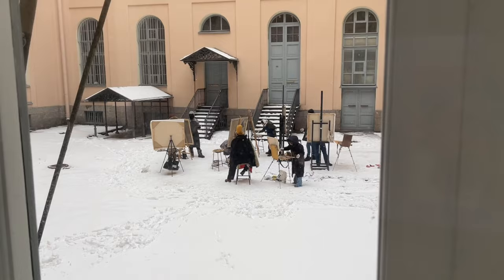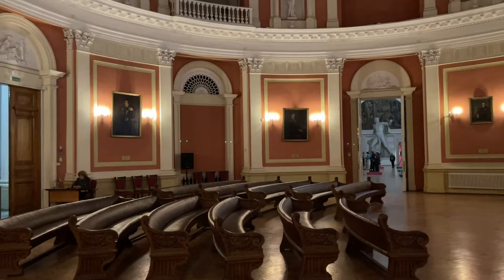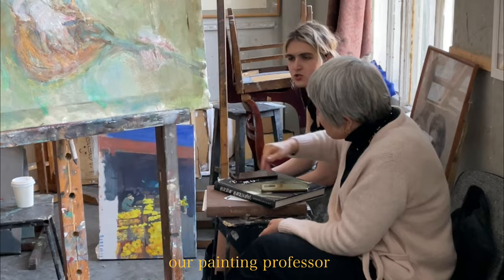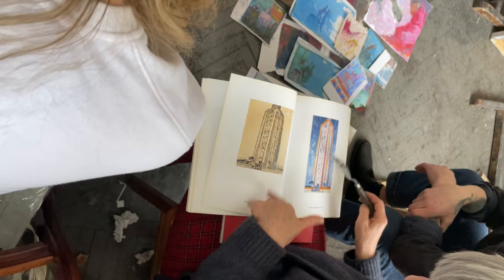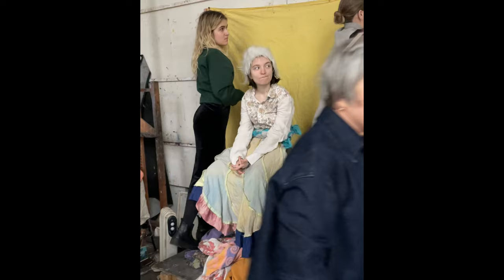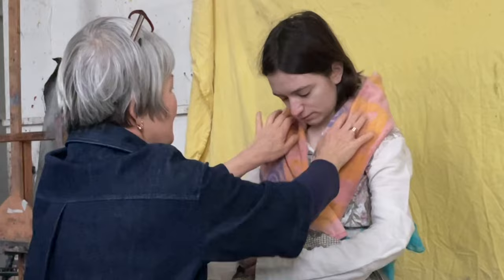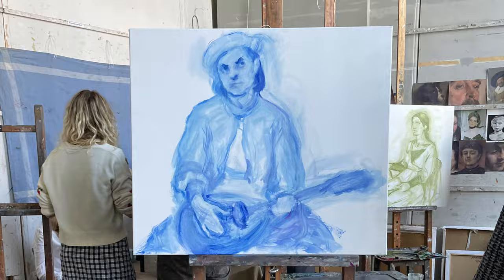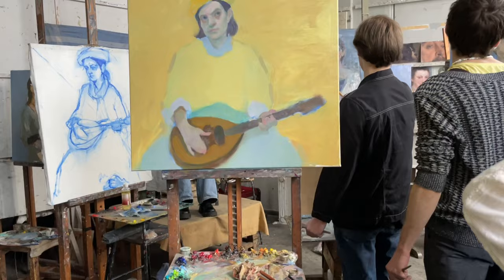cozy winter days at the Imperial Academy of Arts/VLOG/ studying, making art, spending youth;)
Its me ksy elf and Im so happy to be back with this small winter vlog of my life as an art student at the Imperial Academy of Arts or more likely just bunch of random cozy videos from my phone
Hopefully you’ll enjoy it)
And lets come inside the best art academy in the world!!!
I have here blog with a bunch of useful information about admission to the Academy and some painting and drawing technology texts!
I had a lot of questions from you guys on how to apply to the academy if you foreigner, and in case you interested I write about it sometimes on my boosty page, so if you wanna find answers and other useful information about admission like what you need to admit, how your portfolio shoud look like, a lot of examples of artworks for exams - just come and check anytime)
hopefully one day i’ll meet you guys here as fellow students)))

Insomnia
Planet Buddies
Helpless
Pluto
Travelers

Hopefully U enjoyed this video:)

Love,
Ksy